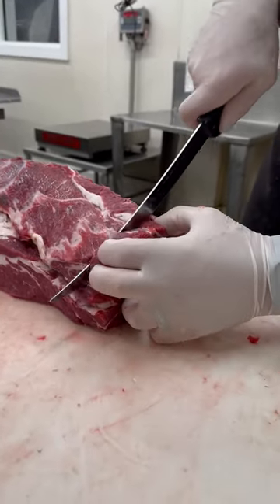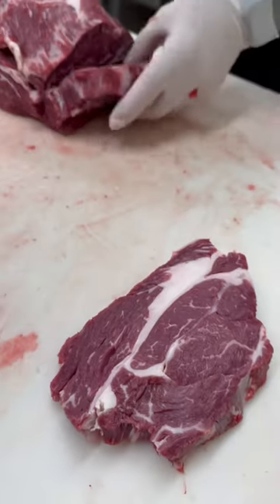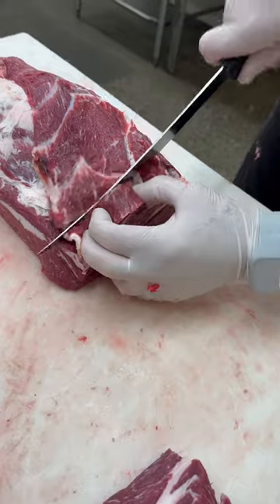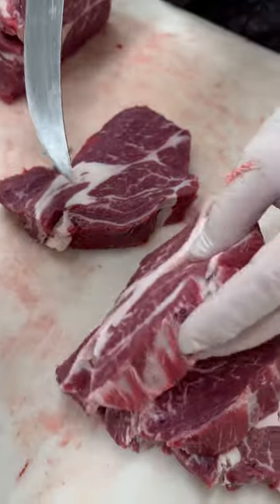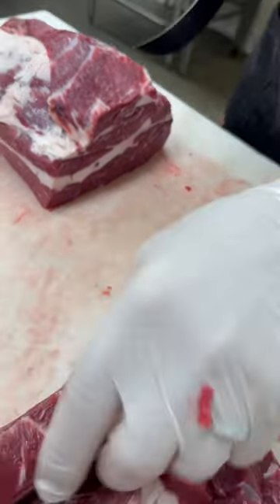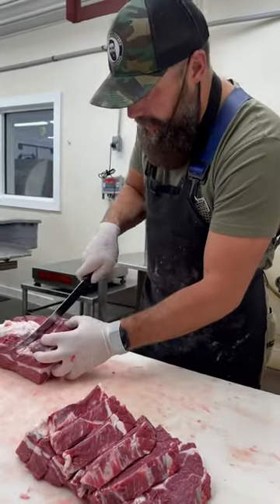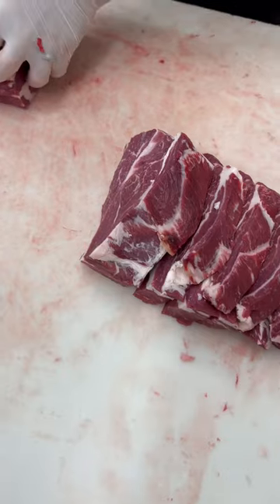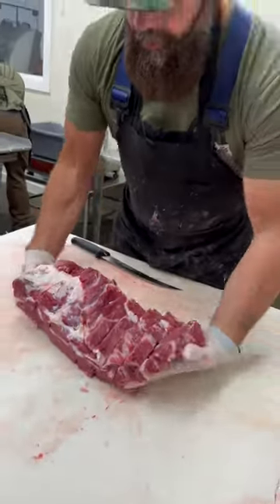Beef Chuck Eye Steak 🔪